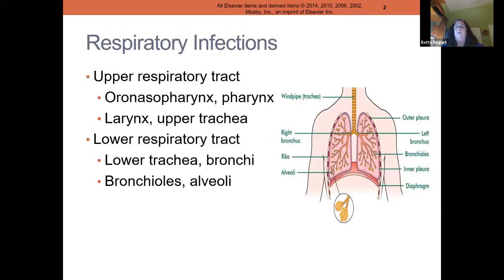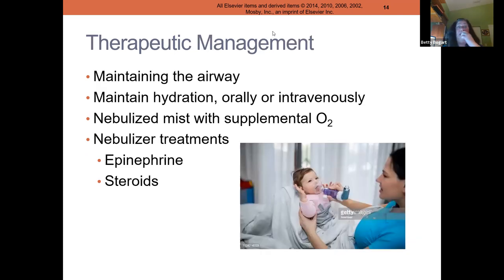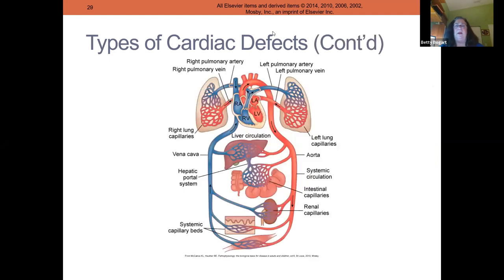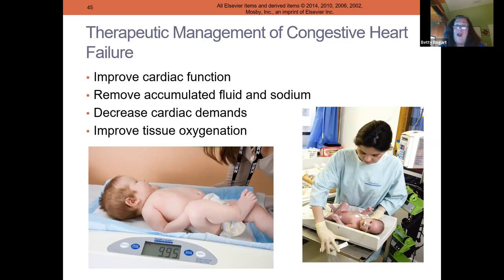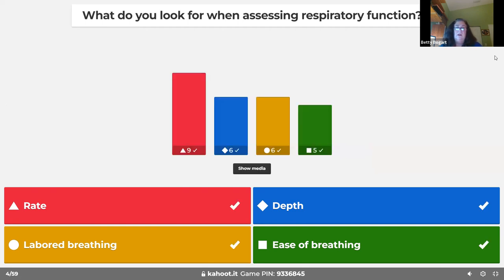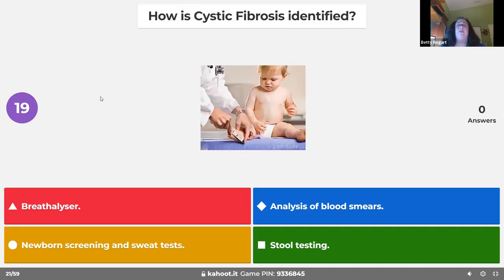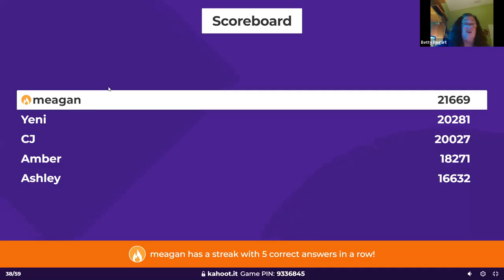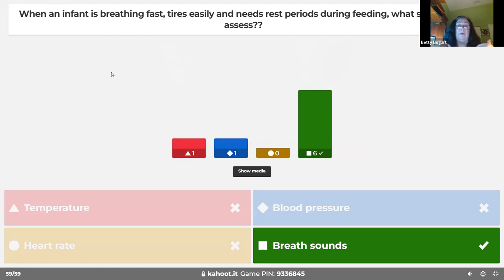NUR203 Week 5 T 3-5 PM Respiratory and Cardiac Dysfunction